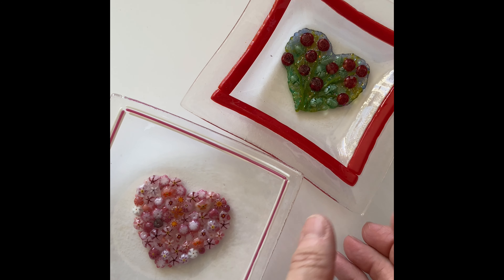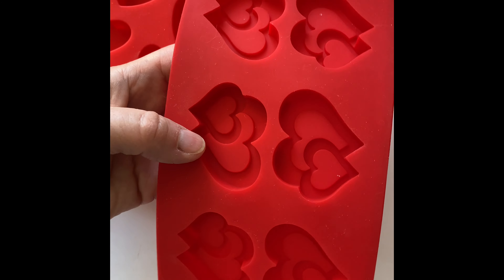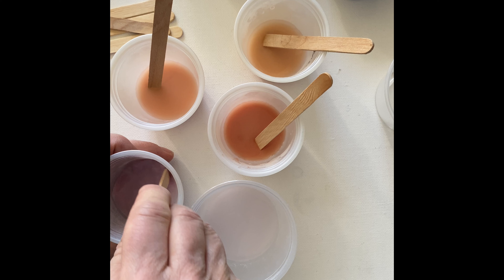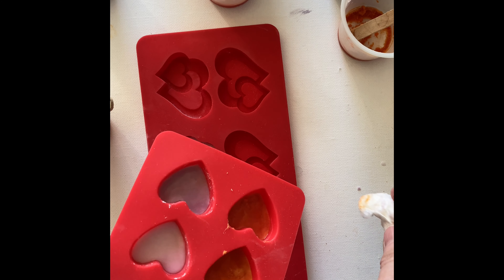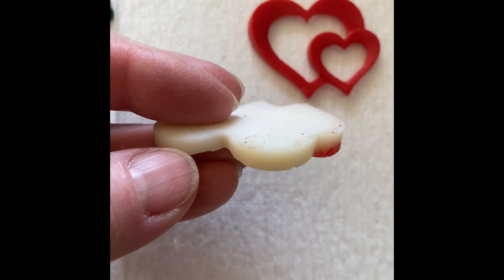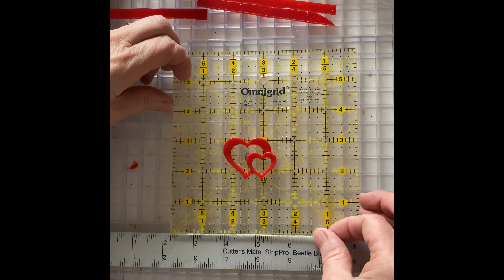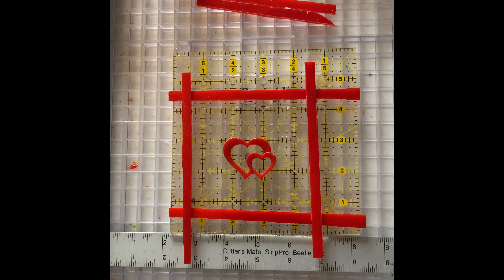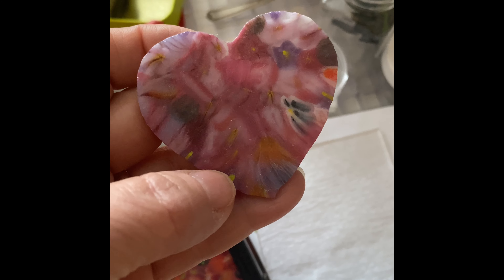2 of 3 for Valentines Day: Freeze and Fuse Trinket Dish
Firing Schedules
To fire the freeze and fuse components-
Segment   Rate   Process   Hold
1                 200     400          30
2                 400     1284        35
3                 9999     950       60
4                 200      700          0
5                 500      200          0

To attach the freeze and fuse components to the ornament base. It’s somewhere between a tack fuse and a contour fuse, the pieces are firmly attached but the texture and detail is maintained.

Basic Tack-
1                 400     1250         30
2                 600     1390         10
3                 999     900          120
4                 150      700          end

Slump-
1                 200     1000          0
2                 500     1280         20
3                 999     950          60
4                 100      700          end